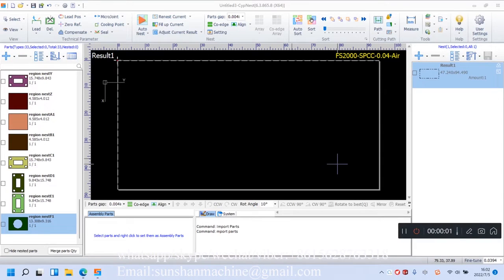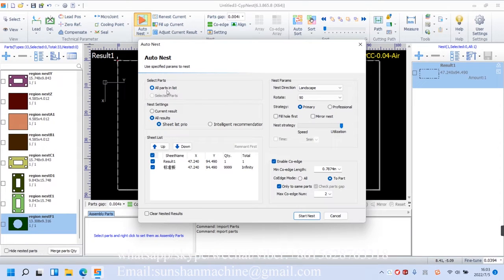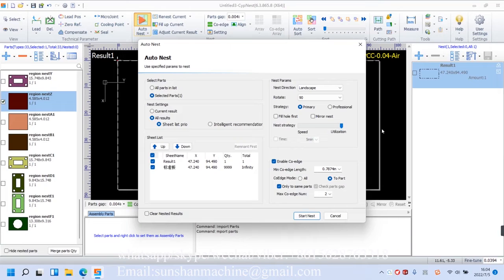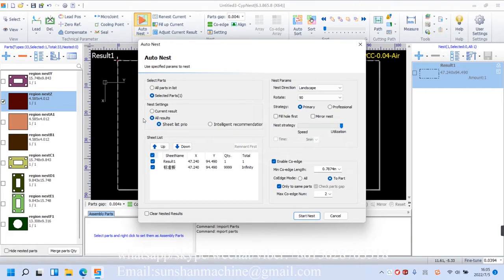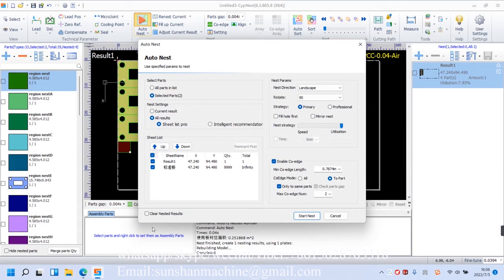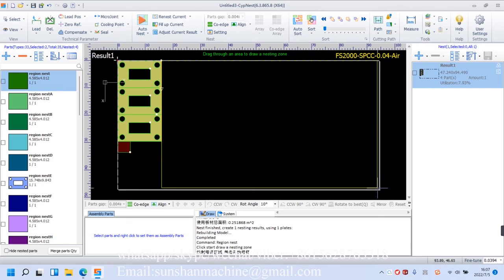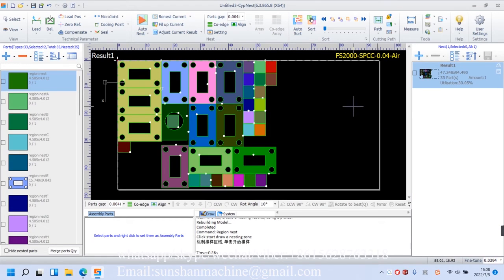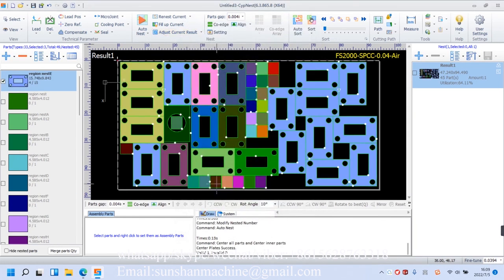how to use cypnest laser nesting software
We official establish our factory in early 2010. At present our factory cover 12000 m2 with worker more than 120 staff. We produce CNC fiber laser cutting machine, CNC fiber laser welding machine, CNC fiber laser cleaning machine, CNC digital oscillating knife cutting machine, CNC CO2 laser machine, CNC router,etc. With more than 20 years industry experience in this field, we are famous for OEM/ODM manufacturer in China. We can design your machine, we can logo your own macine with different color, different style, different design, different functions. Machine quality is quite steady with reasonable market price. Among all old factories, our machine is of the highest cost effective. Software is easy and simple to operate. Aftersales documents is sufficient. Aftersales service is in time. Welcome to visit our factory
Main produce CNC machines:
CNCfiberlasercuttingmachine, CNCdigitaloscillatingknifecutter oscillatingknifecuttingmachine, CNCfiberlaserwelder weldingmachine, CNCfiberlasercleaner, cleaningmachine, DIYCNC woodrouter, CNCrouter, etc.